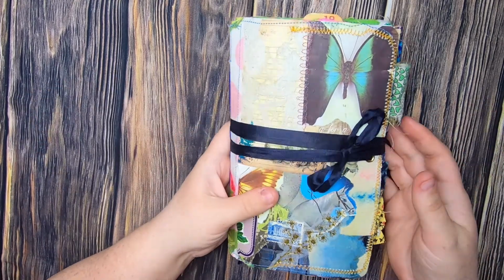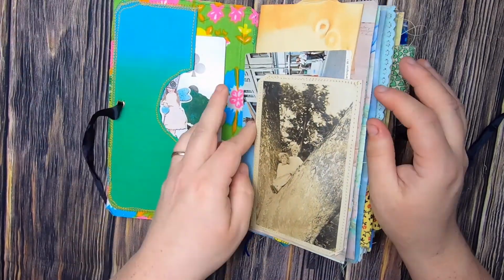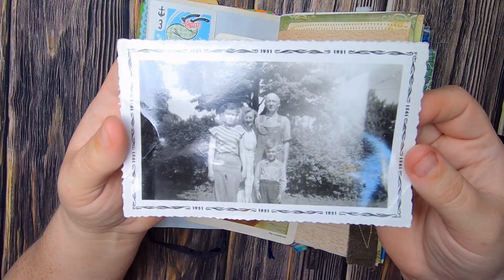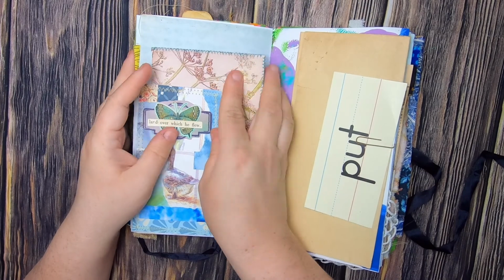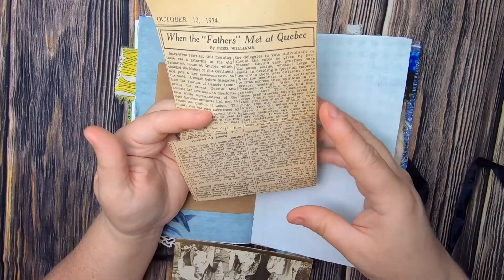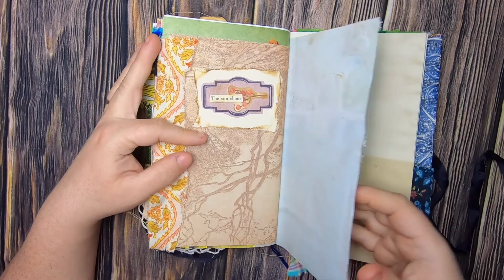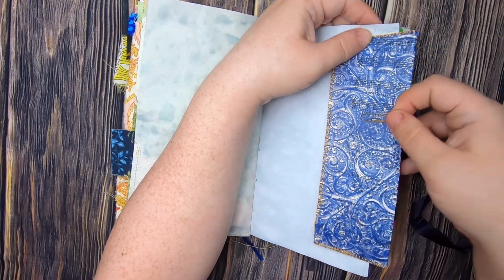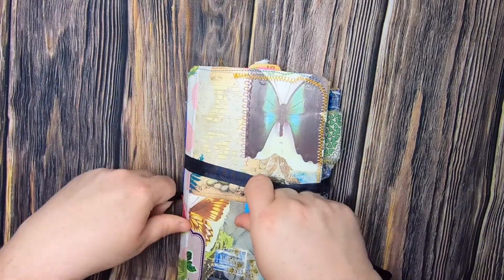Patchwork Butterfly - Summer Flea-Market Traveller's Notebook Flipthru (SOLD - thanks)